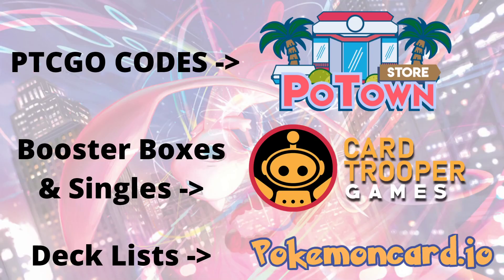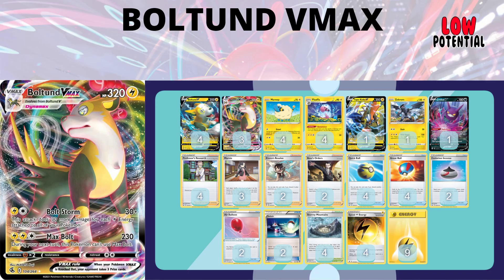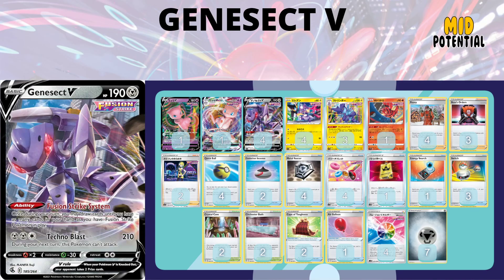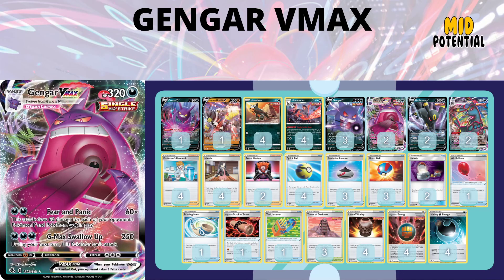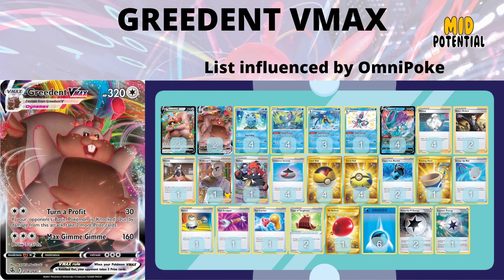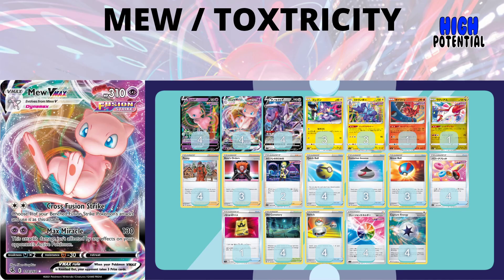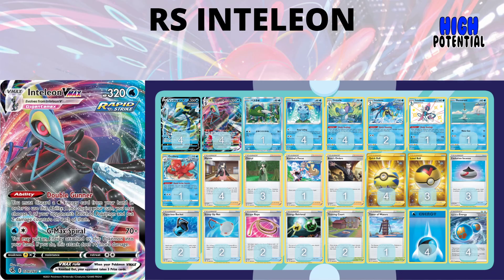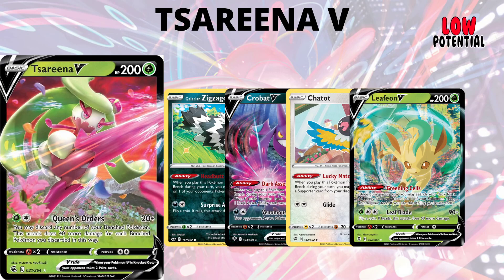Every Deck from FUSION STRIKE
The newest pokemon trading card game set is Fusion Strike releasing on november 12, 2021. This video features new decks and deck lists for Mew VMAX, Gengar VMAX, and more!

Learn how to play the Pokemon Trading Card Game with this easy and informative video series

Shopping for cards and products?